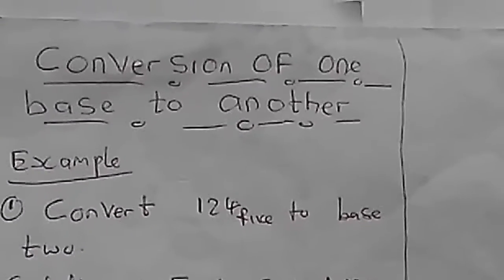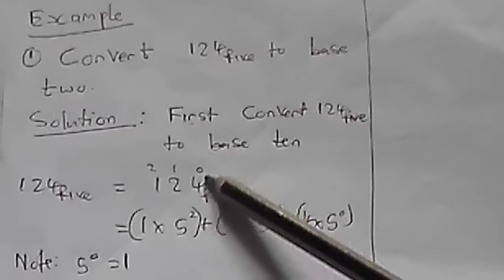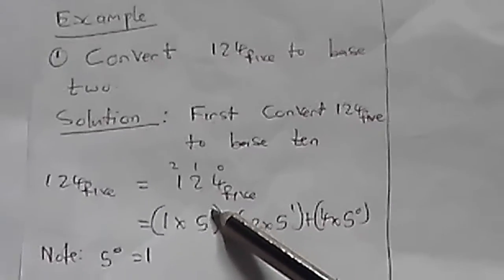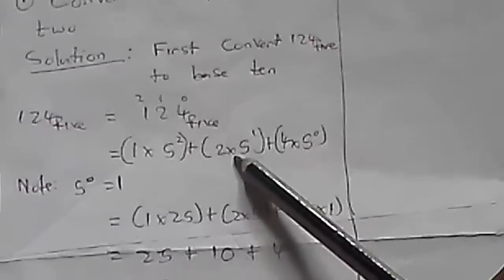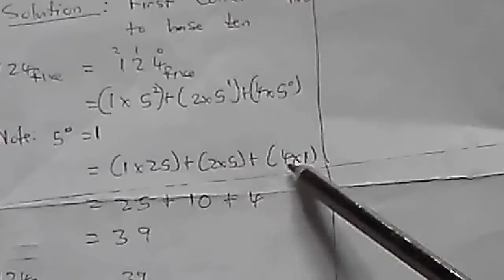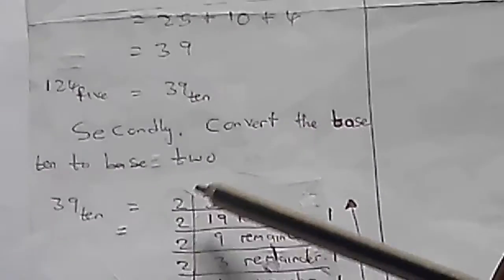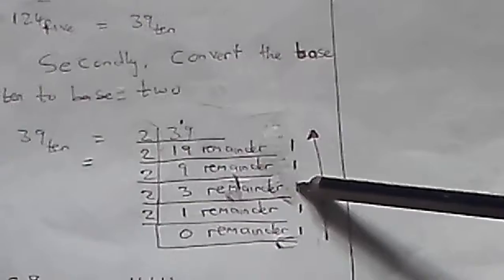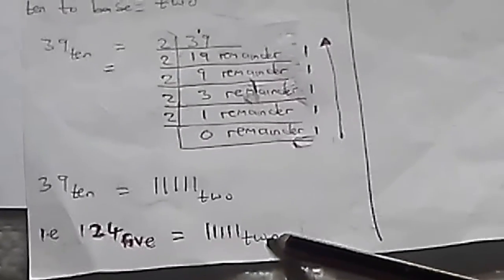Conversion of number bases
Basic mathematics for beginners